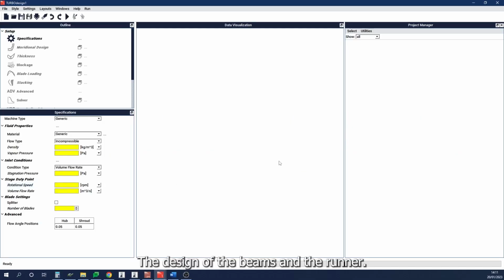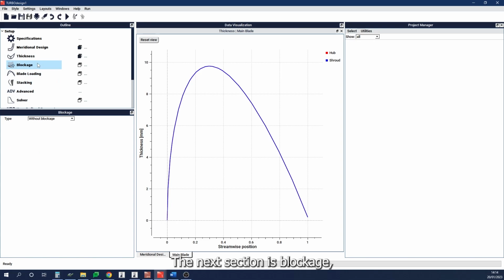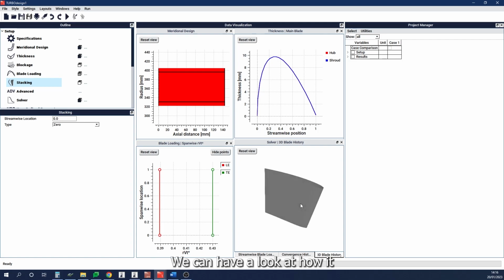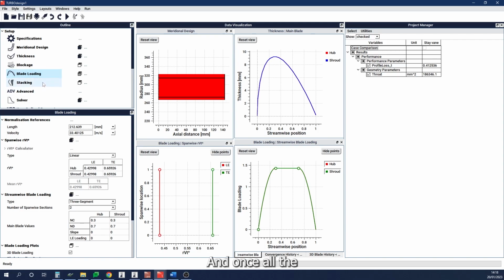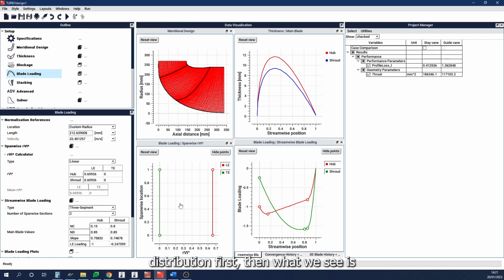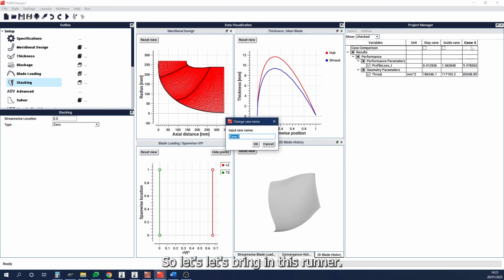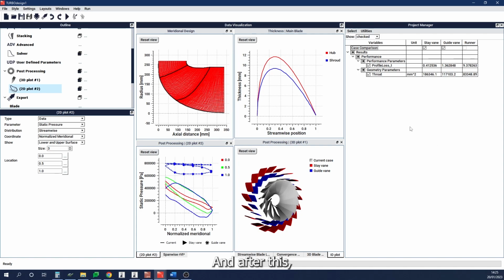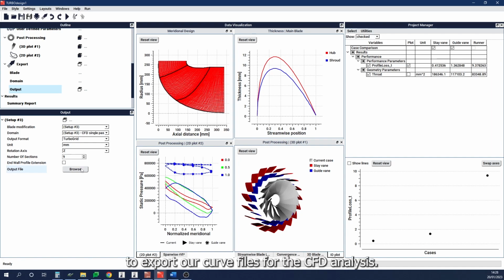Software Demo: Design of Stay Vane, Guide Vane and Runner of Francis Turbine with 3D Inverse Design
This software demo shows how to generate the 3D geometries for the stay/guide vanes and the runner of a Francis turbine, and an initial assessment of their performance using our inverse design software TURBOdesign1.